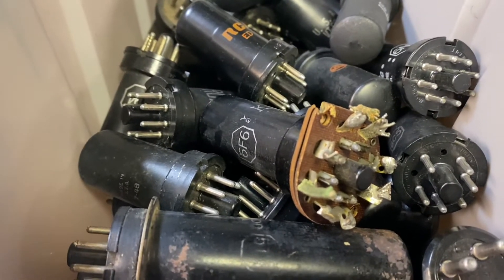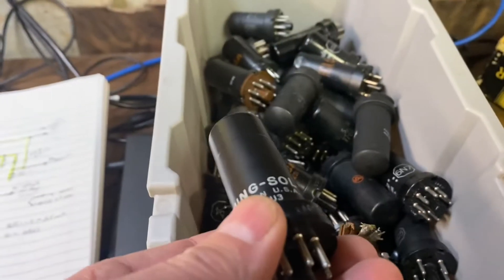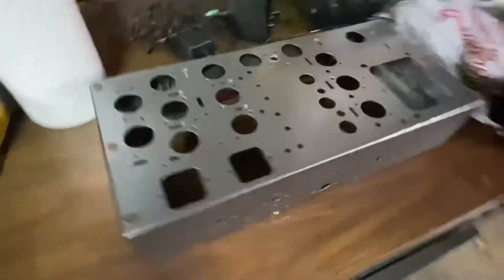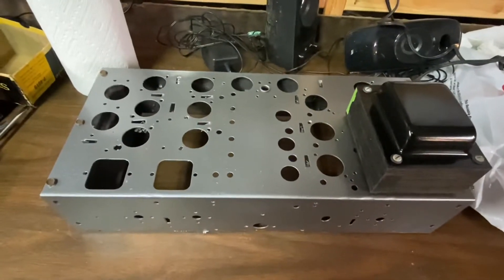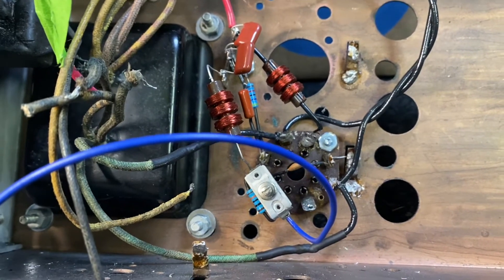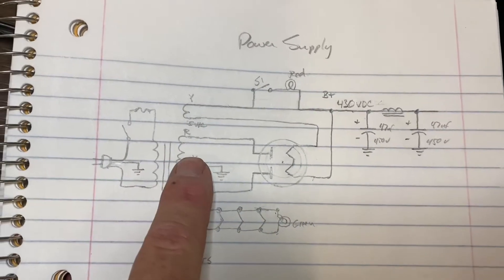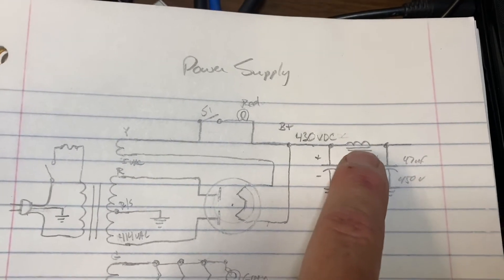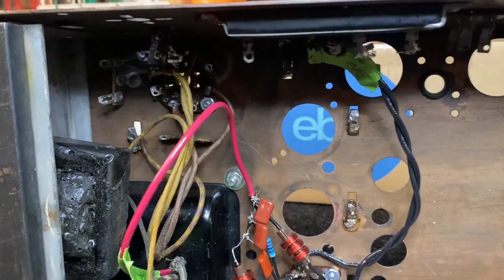Home Brew vacuum tube Transmitter (part 1)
This will be a series on the build of a vacuum tube transmitter focusing on each stage as I go. The goal is to have a functioning CW and Voice Modulated transmitter.